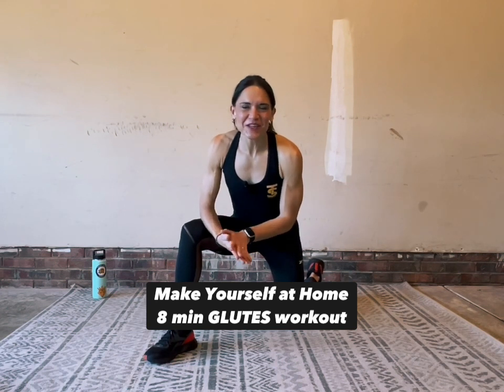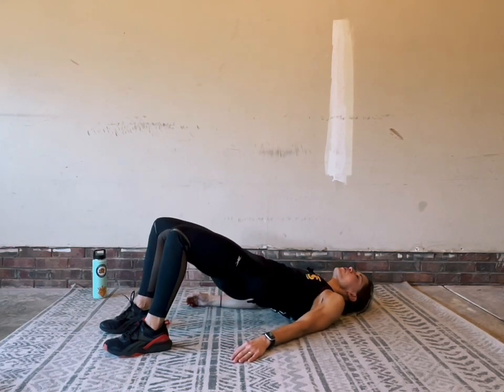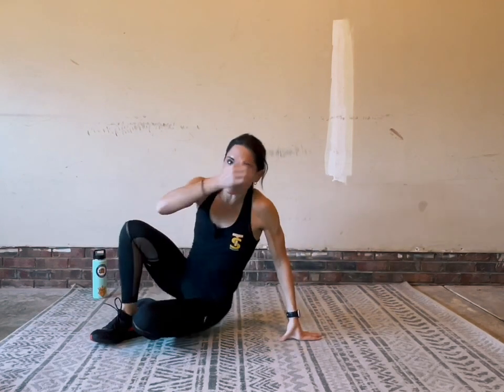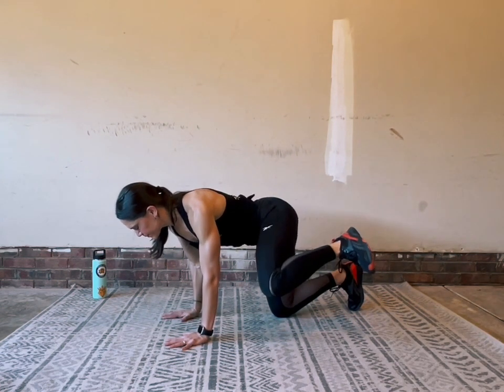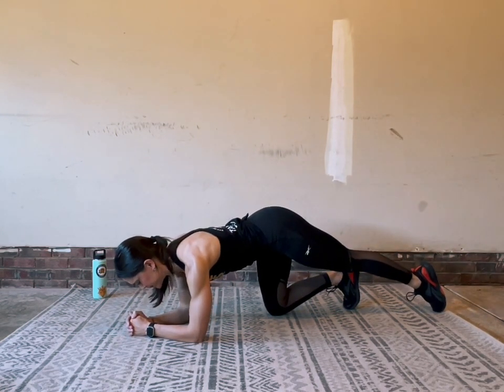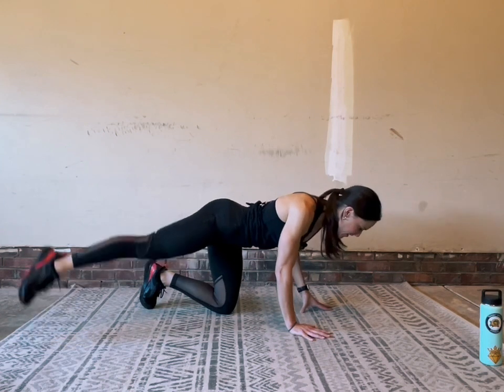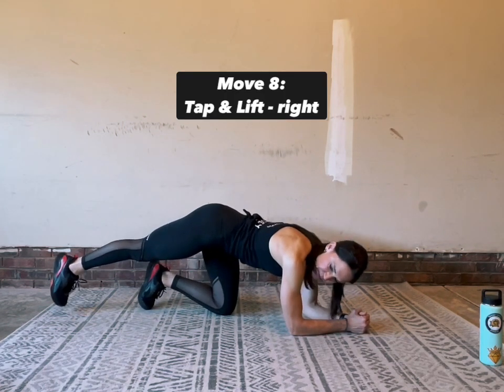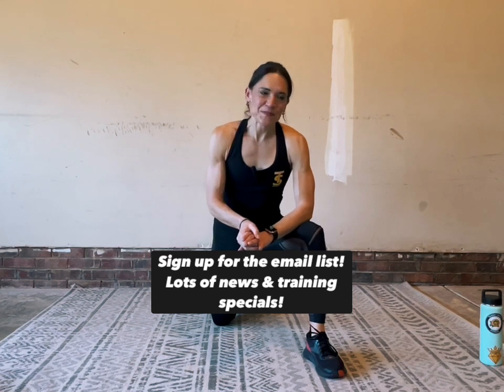8 MIN GLUTES WORKOUT // Great finisher to any workout! Full length & Follow Along!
8 MIN GLUTES WORKOUT! Great lil burner to wrap up any workout! 🔥

Welcome to “Make Yourself at Home” - a workout series filmed in my garage that leads you through at home workouts to keep you strong & beautiful! Try this follow along glutes workout with me after any of the other “make yourself at home” workouts in the playlist.

🏋🏻‍♀️ This workout is a part of a 2-week completely free total body training plan. Check it out and join! No strings, all the love!

Stay strong & beautiful out there. Yours, T ❤️‍🔥

🎶 “Be with You” by Eill